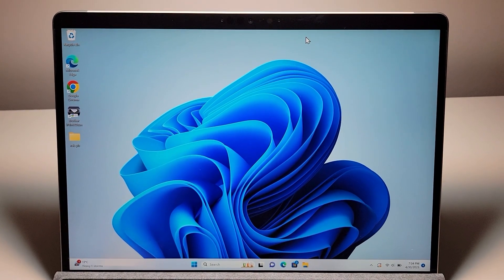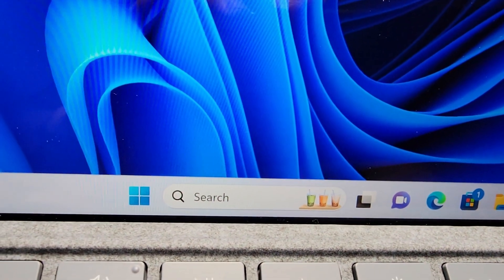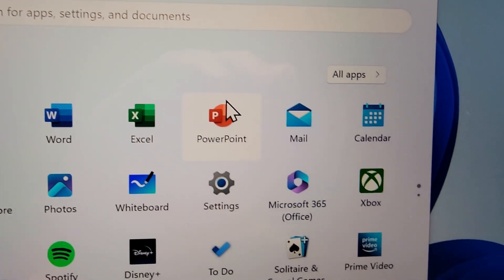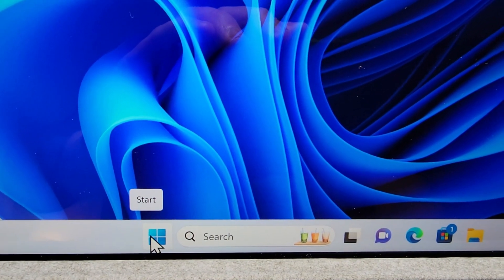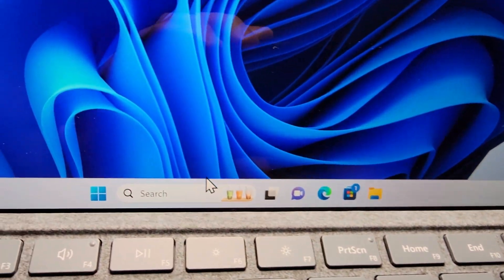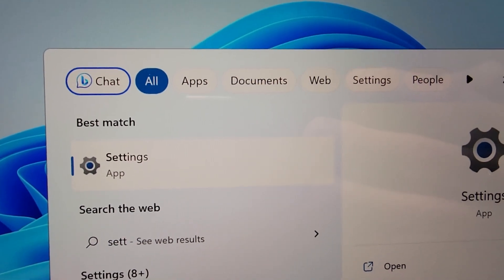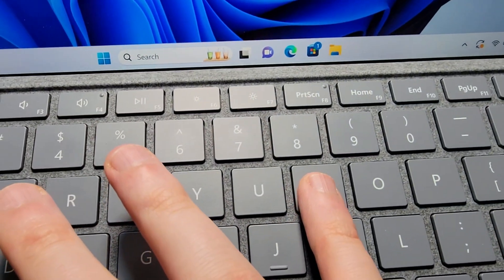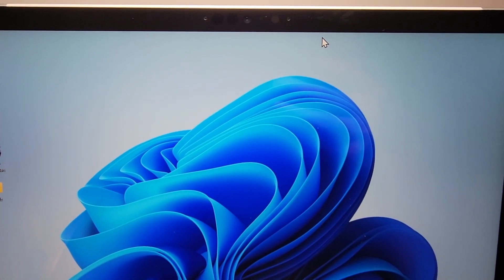How to Open Settings (& Keyboard Shortcut) on Windows 11 or 10 PC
How to open the Settings menu, including using the keyboard shortcut, on Windows 11 or Windows 10 computers. Microsoft Surface Pro 8 used.